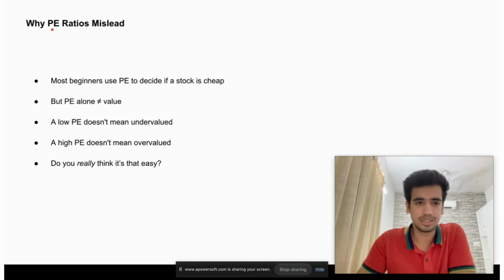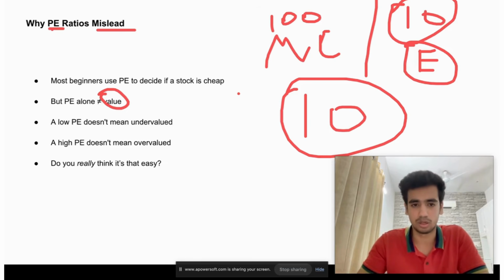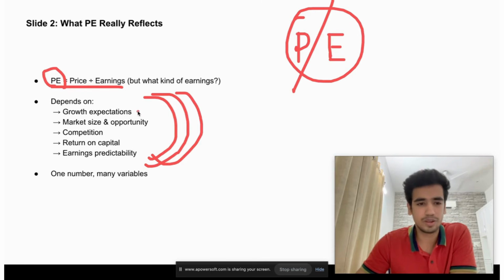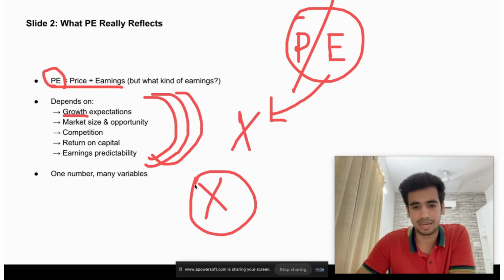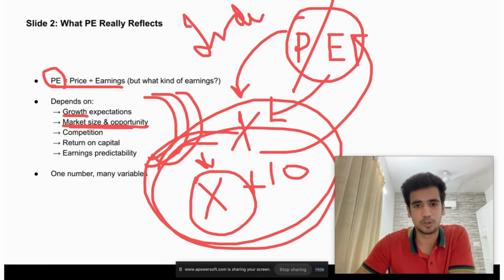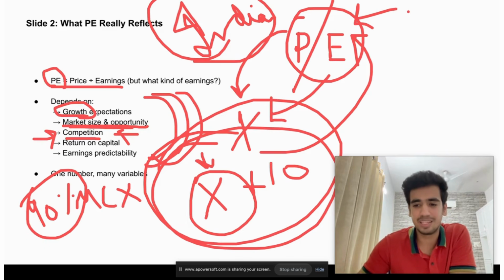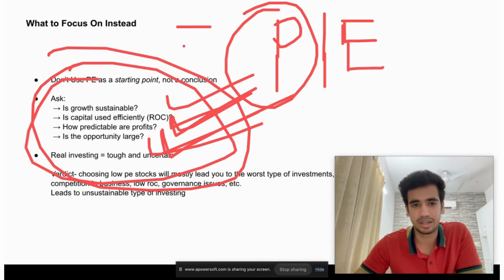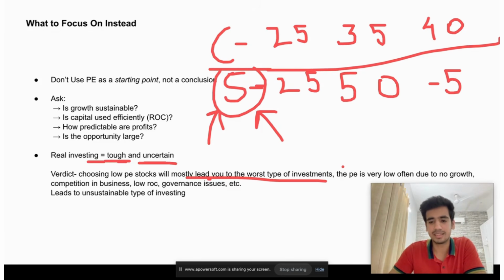What the PE Ratio Is Not Telling You | Swagat Ahuja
PE ratio is the biggest trap in Indian stock market! I used to make this same mistake when I started investing - blindly hunting for "cheap" low PE stocks thinking I found hidden gems. Spoiler alert: most of them were value traps.

In this video, I break down why PE ratios fool most retail investors and what you should actually focus on instead. From PB Fintech to Zomato examples, I'll show you how high PE stocks can still be great investments while low PE can be dangerous traps.

Perfect for beginners who want to avoid the costly mistakes I made early in my investing journey. Learn what really drives stock valuations beyond just PE multiples.